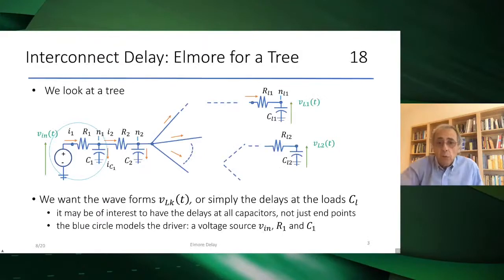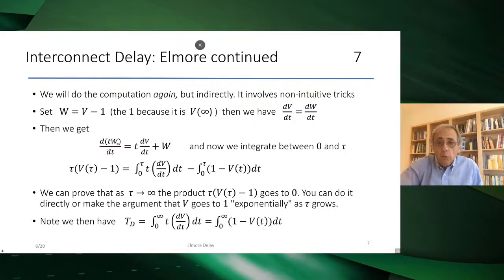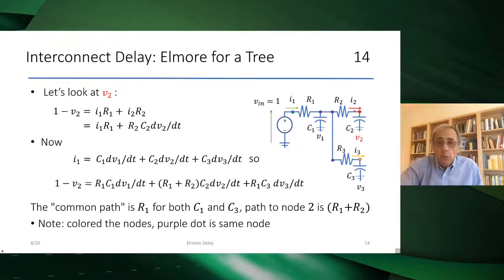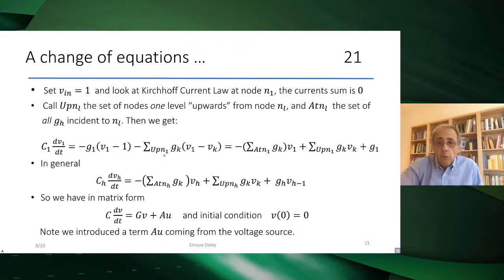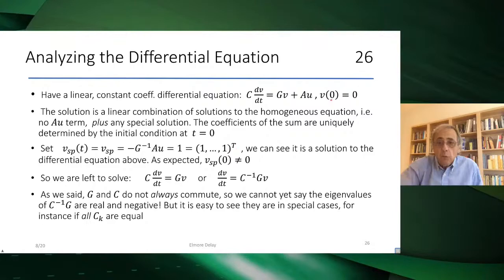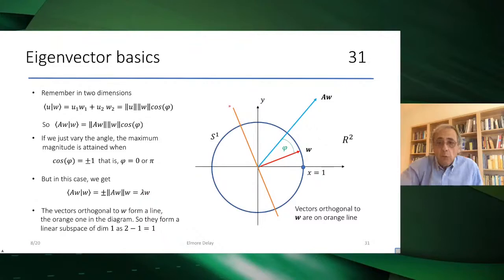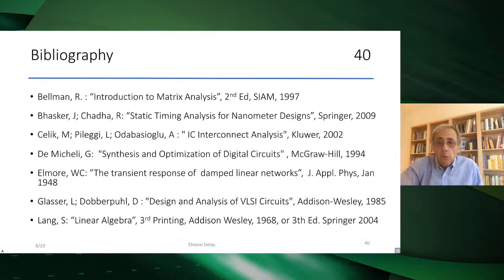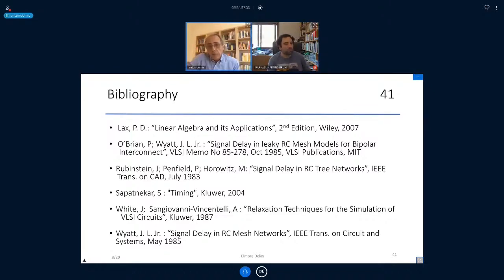CASS Talks 2020 - Antun Domic, Stanford University, USA - August 7, 2020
CASS Talks 2020 - August 7, 2020
The Elmore Delay Revisited: Timing Estimates for RC Delay on Trees
Antun Domic

Abstract:

The signal delay estimate known as the “Elmore delay for an RC tree” was introduced in the paper “Signal Delay in RC Networks” by Rubinstein, Penfield and Horowitz in 1983. Over three decades later, the Elmore delay continues to be used  as an approximation due to its simplicity and computational efficiency. Once the parasitics have been extracted, one only needs to calculate sums of R*C products. Of course, this model has shortcomings, like not accounting for signal couplings, but its usefulness is clear.  Examining the literature on the subject, one observes that many steps in the proof are done through arguments that, while correct, make the deduction hard to follow. Many references are now hard to find, adding to the problem. In this talk we will examine the problem using a minimal number of physics arguments, and prove the formula based only on Kirchhoff’s Laws and mathematics. Only relatively elementary results on Ordinary Differential Equations and Linear Algebra  are needed. These simplifications and clarification of dependencies, including some intermediate results not clearly stated in the literature, should be of interest to examine potential extensions to other cases.

Short CV:

Antun Domic is a Lecturer in the Dept. of Electrical Engineering at Stanford University in Palo Alto, California, and he is an Advisor to several technology startups. After receiving his doctorate, Antun taught Mathematics at the Universidad Tecnica del Estado and the Universidad de Chile in Santiago, Chile.  Returning to the US, he worked at Honeywell Information Systems; became a member of the Technical Staff at MIT Lincoln Laboratory, where he was part of the DARPA-sponsored Restructurable VLSI Program; then managed the development of multiple EDA tools used in the design of VAX and Alpha microprocessors at Digital Equipment Corporation in Hudson, Massachusetts. He moved to California in 1994, becoming R&D Vice-President at Cadence Design Systems responsible for place & route tools. In 1997 he joined Synopsys Inc., where he was General Manager of the Design Group in charge of logic synthesis, timing, physical design and analog simulation tools, and later was Chief Technical Officer of the company. Antun was instrumental in the opening of the Synopsys R&D centers in Ireland and Chile. He left Synopsys in 2019.Antun received his BS (Licenciatura) at the University of Chile in Santiago, Chile, and his PhD in Mathematics at the Massachusetts Institute of Technology in Cambridge, Mass. He is an IEEE Life Fellow and was the recipient of the 2019 IEEE Robert N. Noyce Medal for his “leadership in the research and development of advanced microelectronic design automation tools.”